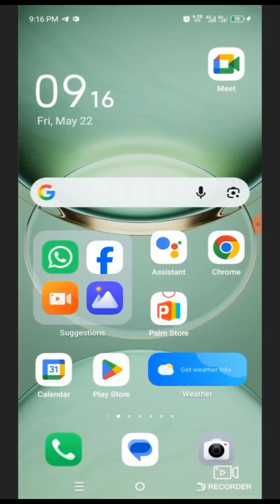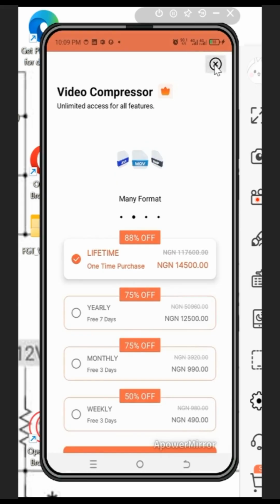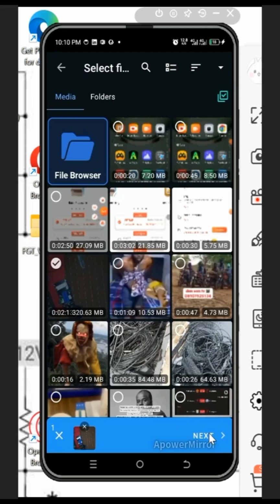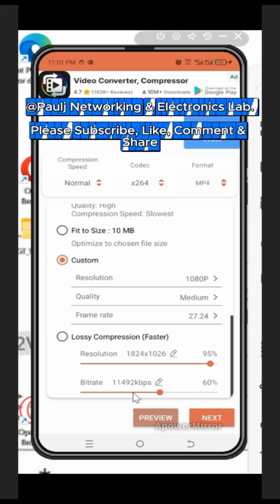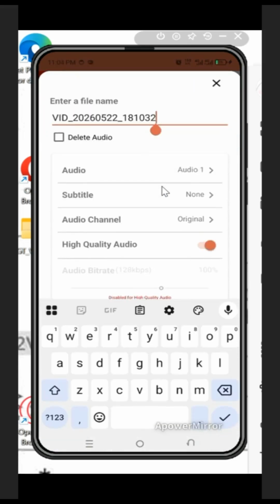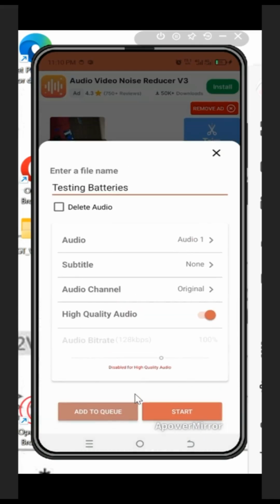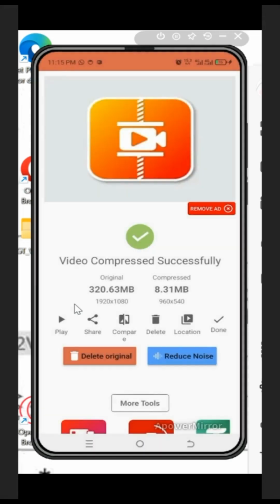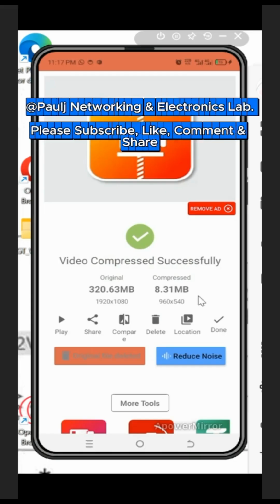Best Way to Compress Videos Without Quality Loss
Discover the most effective methods to reduce video file size while keeping the original quality intact. This guide walks you through the best tools, settings, and techniques to compress videos without sacrificing clarity — perfect for faster uploads, smoother sharing, and saving storage space.